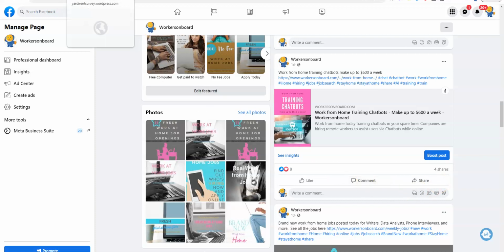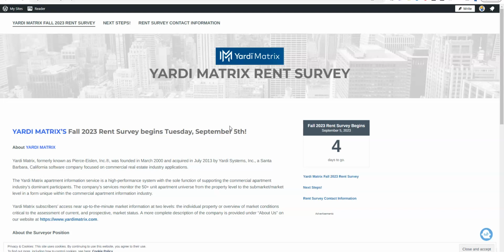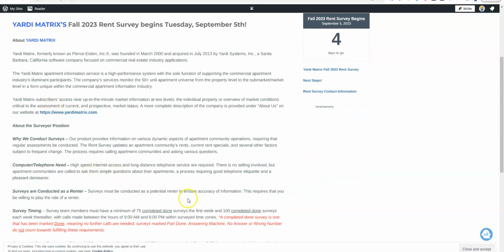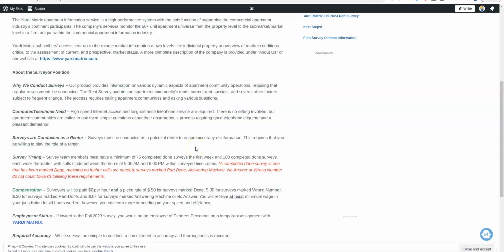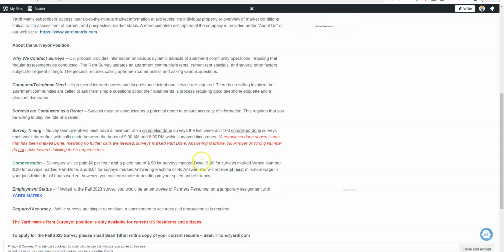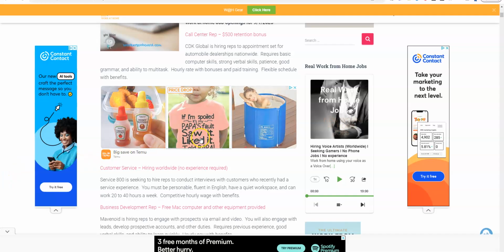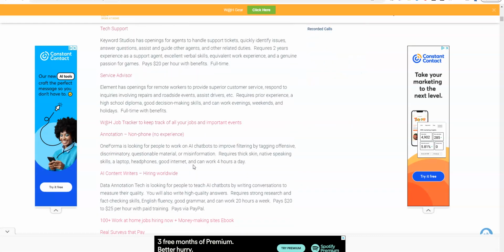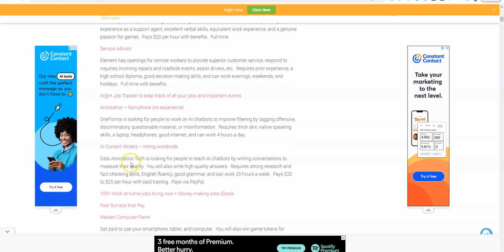Hiring AI Chatbot Writers - Pays $25 Per Hour (Worldwide)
Work from home and get paid $20 to $25 per hour to write conversations for AI Chatbots.  This non-phone job is open worldwide.  I am doing a giveaway and you can find out what you can win and how to enter in this video.  Apply to an easy work from home with no experience today.  Great for stay at home moms and those with no experience.

🏠 Work at home Resources

Make Money Everday Blogging for Full Time Income

😊Start your own blog below